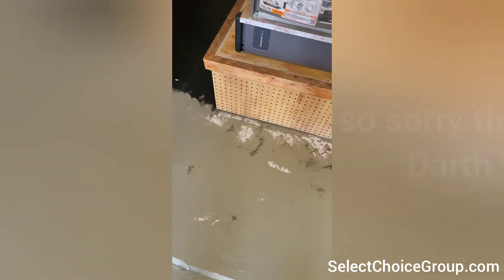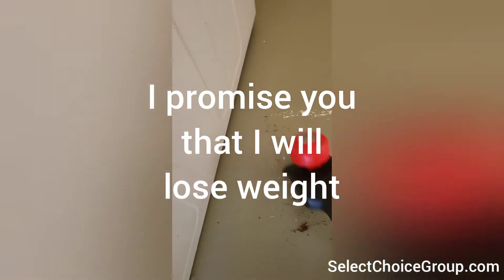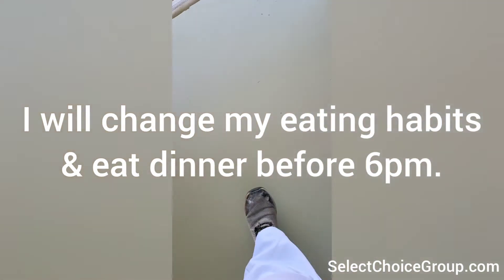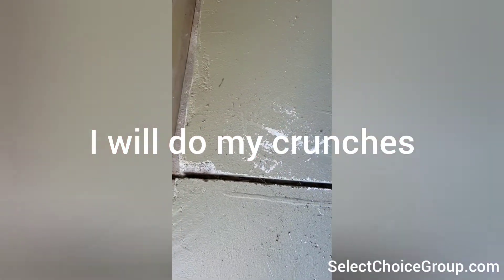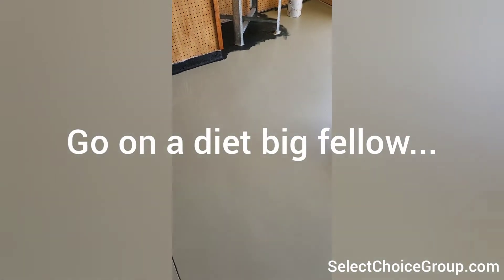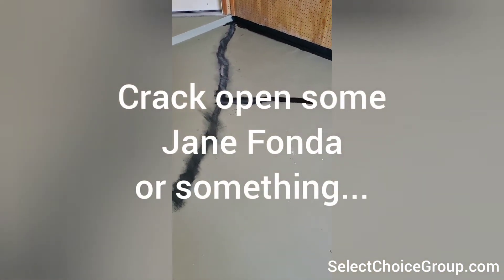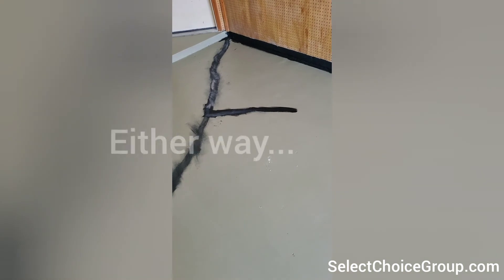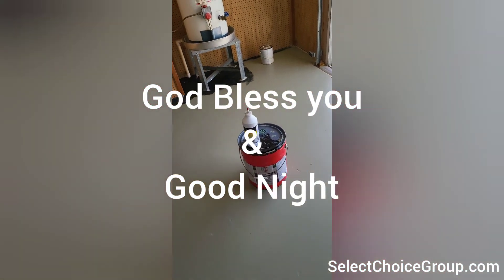scraping a Garage Floor for paint or stain preparation by SelectChoiceGroup.com